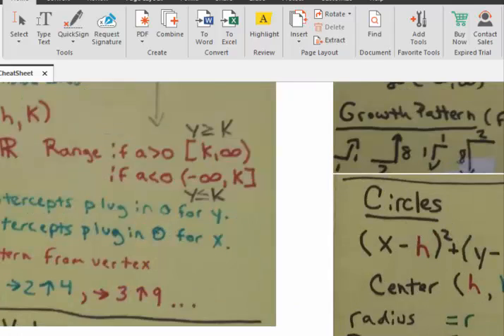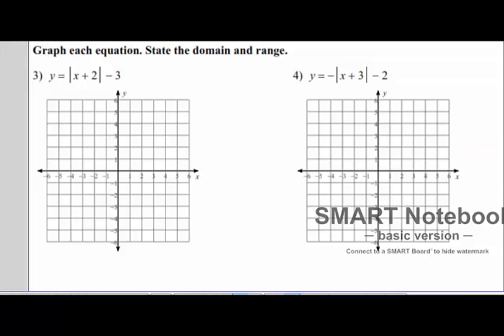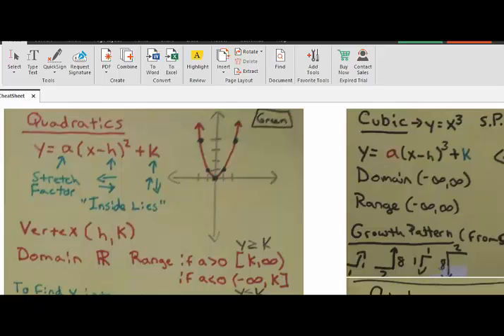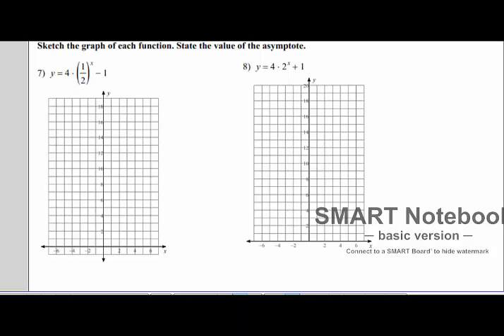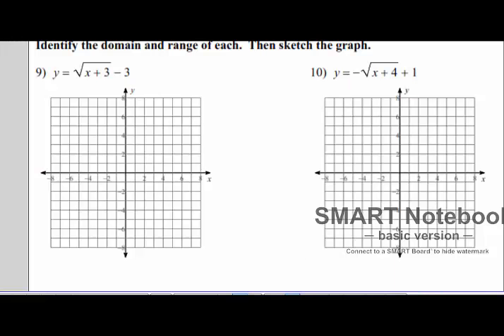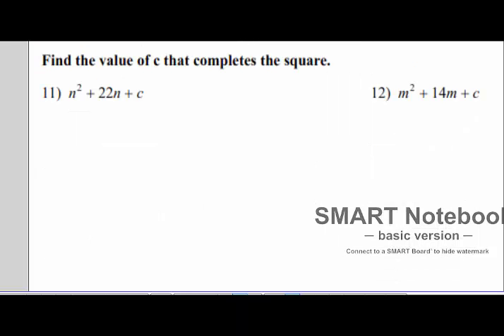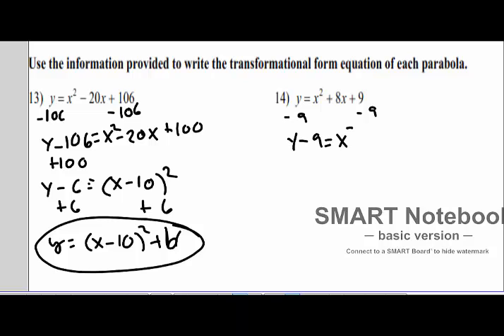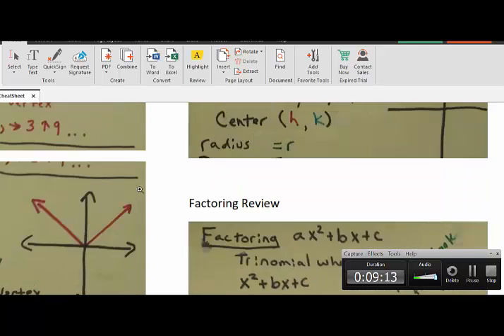Transformations of Functions